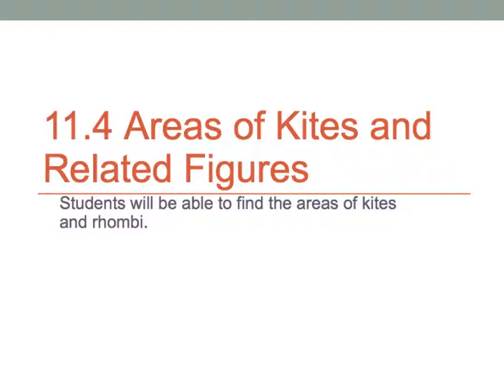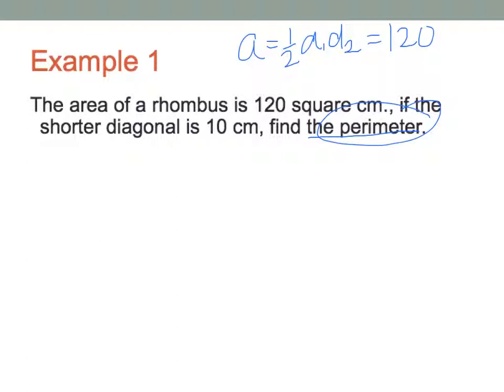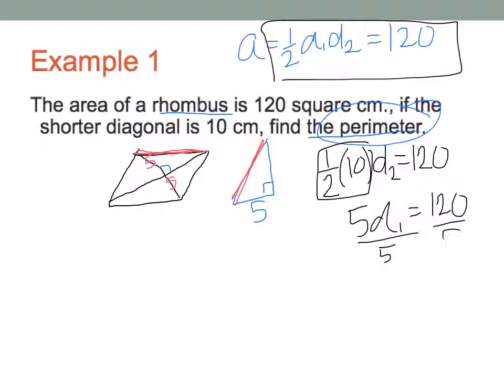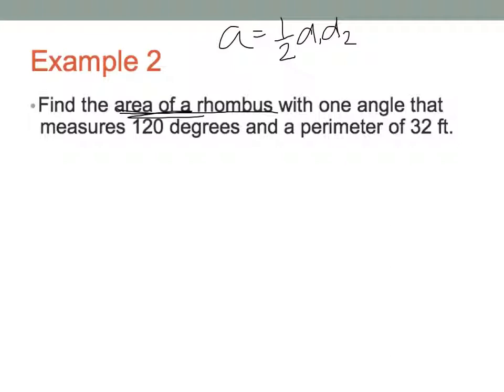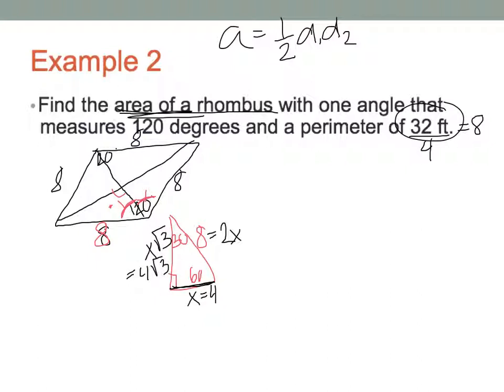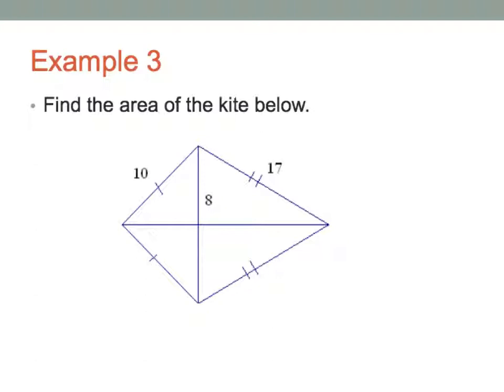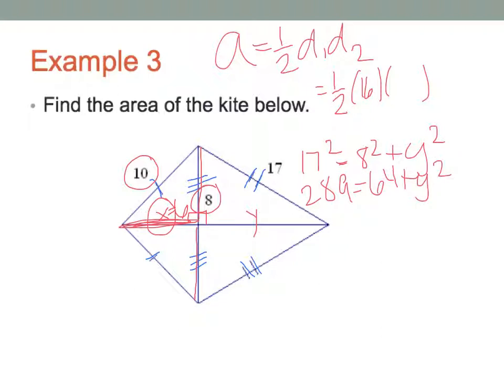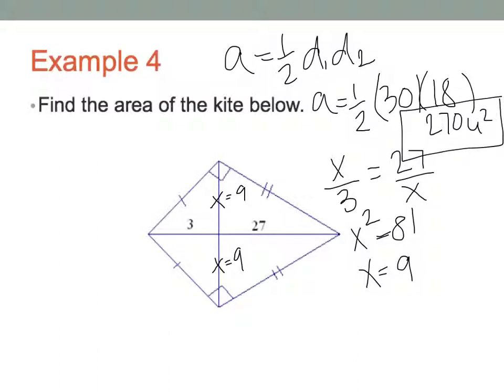11 4 Instructional Video